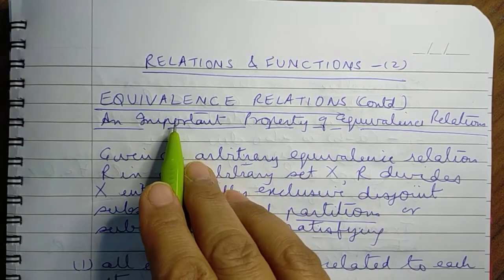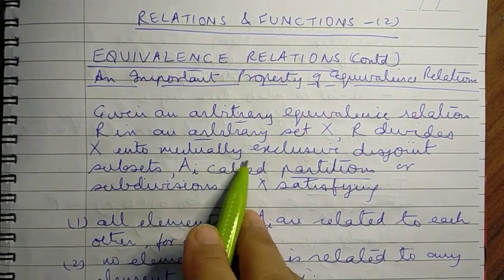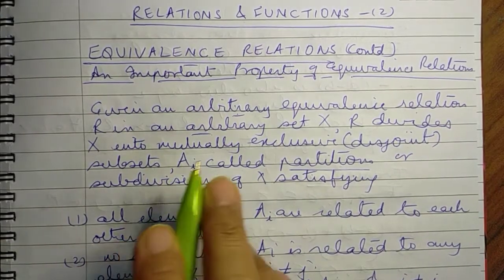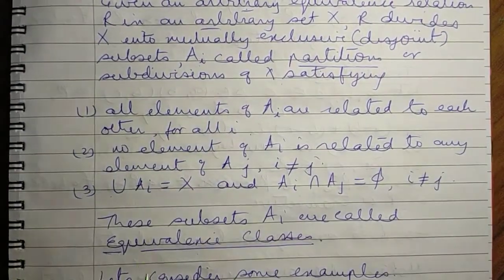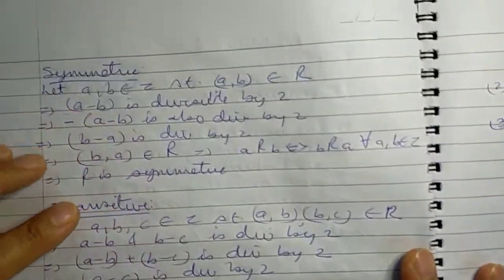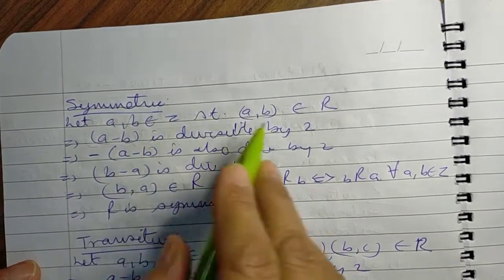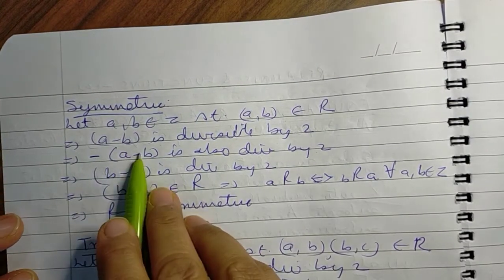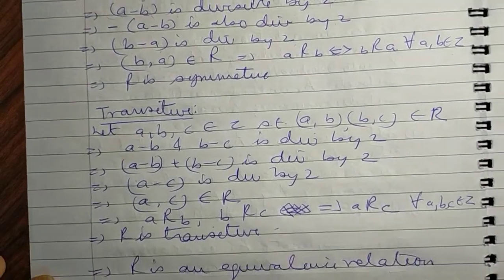XII-RELATIONS & FUNCTIONS : (VIDEO-2)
EQUIVALENCE CLASSES & RELATED PROBLEMS